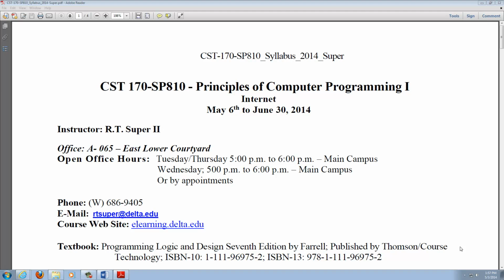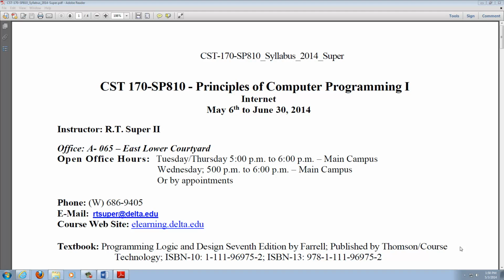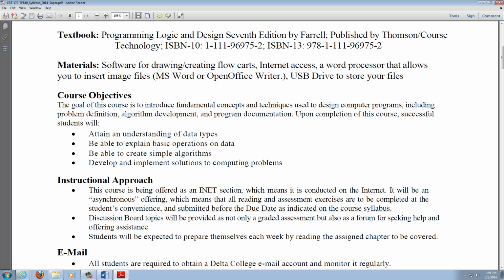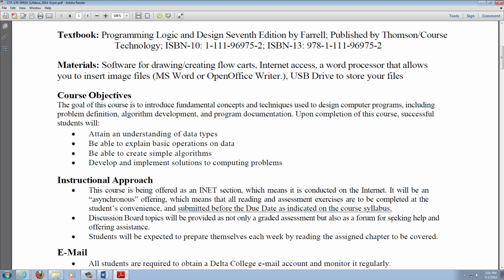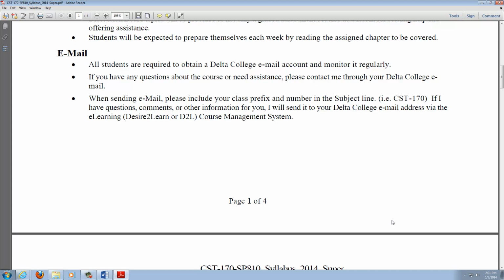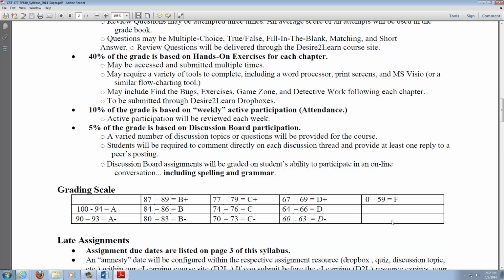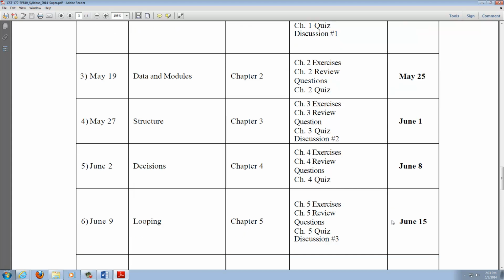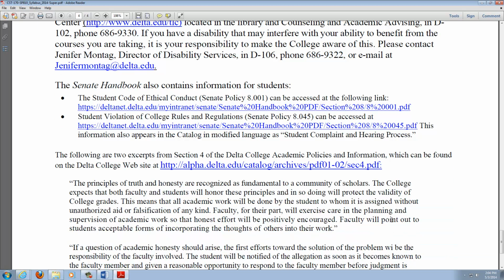CST 170-SP310 Spring 2014 - Principles of Computer Programming I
Syllabus and dates of activities for Spring, 2014 on-line course.